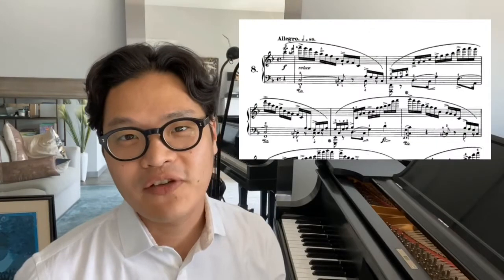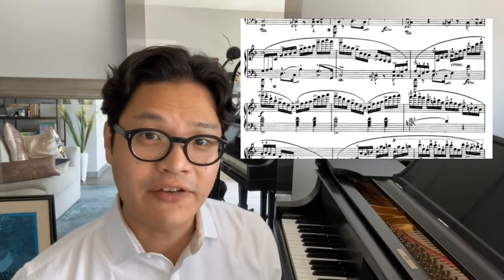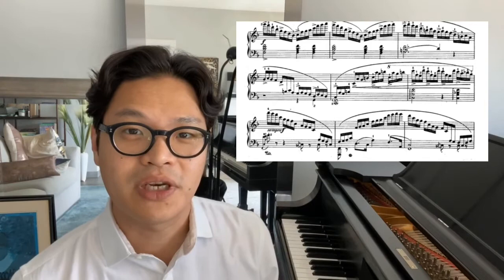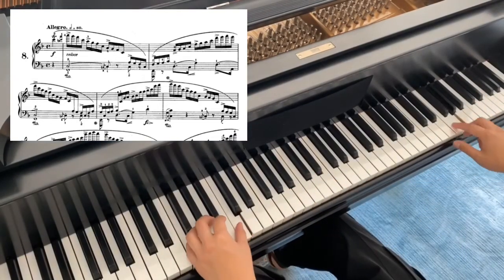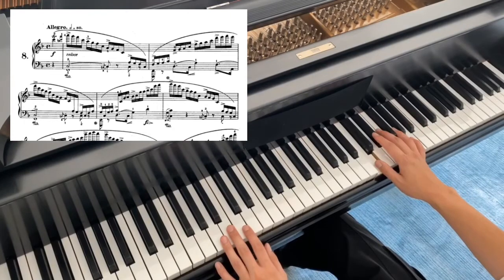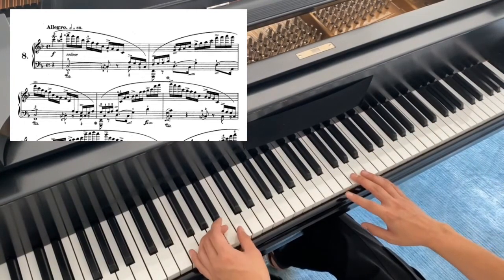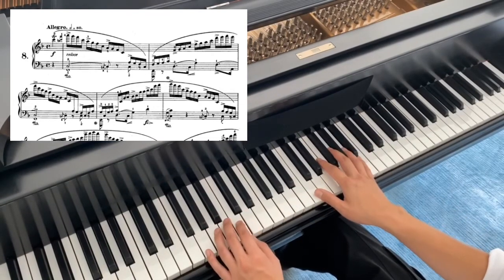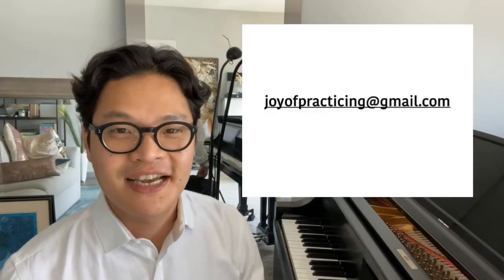Episode 7: Learning Hands Together